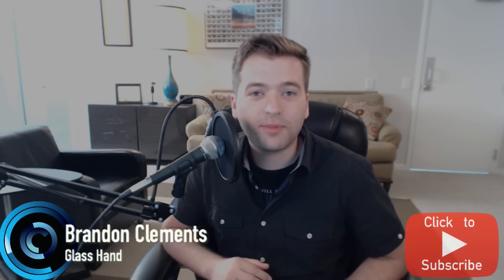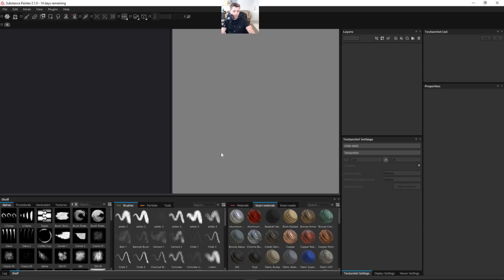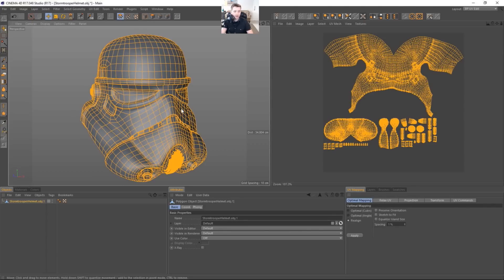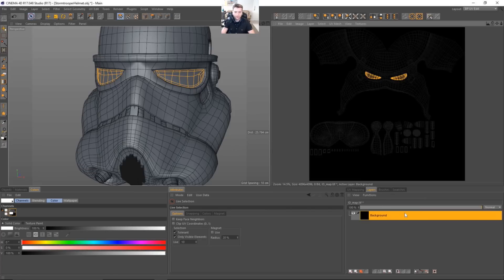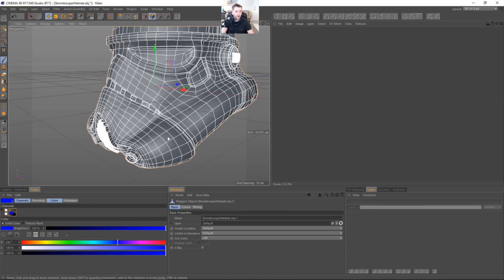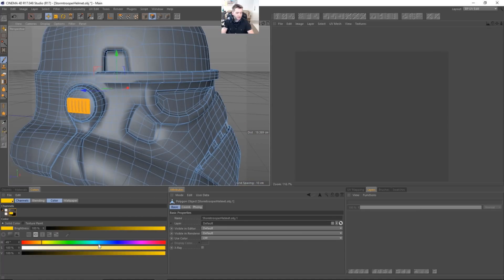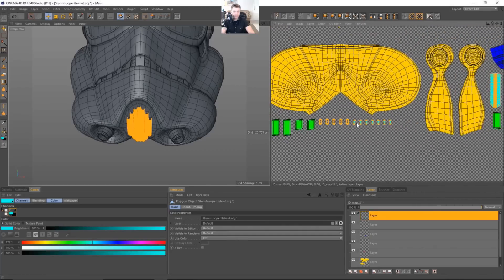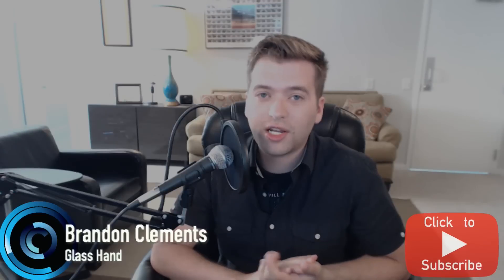Substance Painter Intro Part 1 - ID Map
Part 1 to painting an asset in Substance Painter! Check back for Part 2 tomorrow.